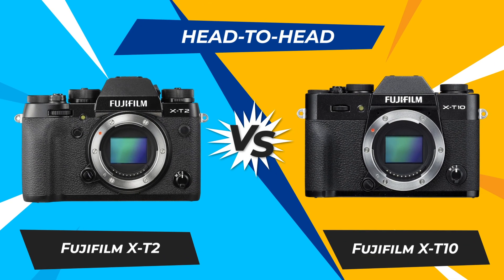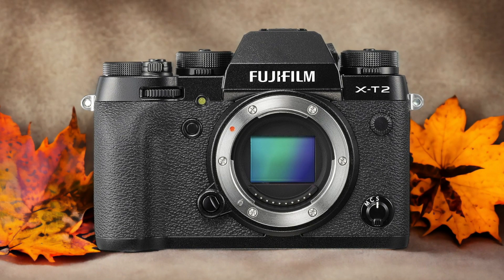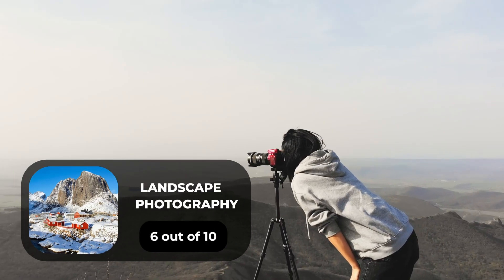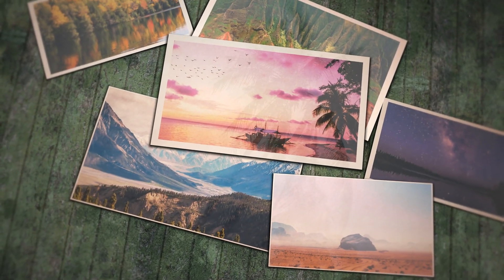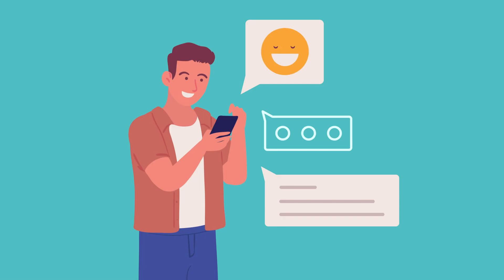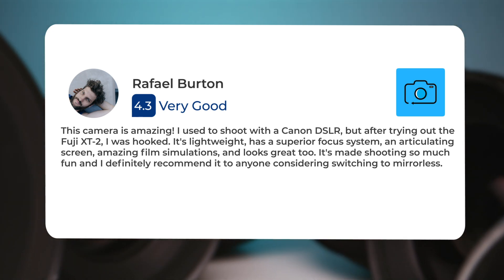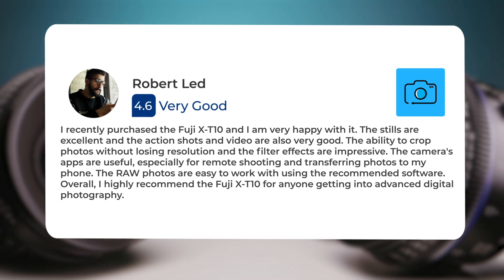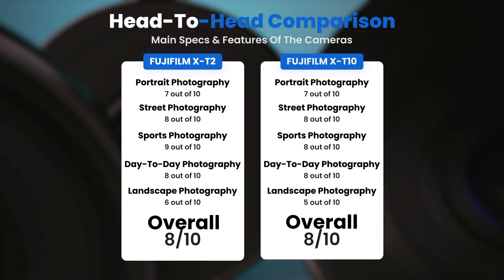Fujifilm X-T2 vs Fujifilm X-T10: Which Camera Is Better? (With Ratings & Sample Footage)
► Links to the latest prices of Fujifilm X-T2 and Fujifilm X-T10:
► Fujifilm X-T2
► Fujifilm X-T10

 In this video, we did a head-to-head comparison of two popular cameras, the Fujifilm X-T2 and the Fujifilm X-T10. We checked how they perform in street photography, portrait photography, landscape photography, day to day photography and sports photography. We also curated user reviews that already used the cameras from forums and compiled them.